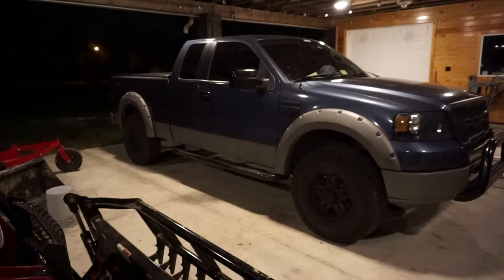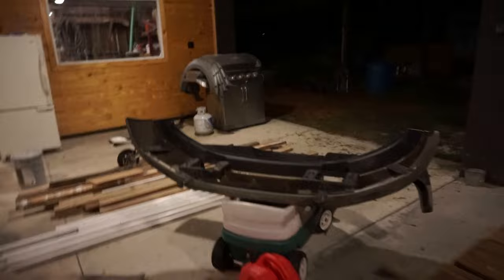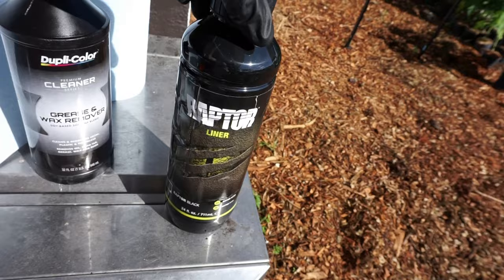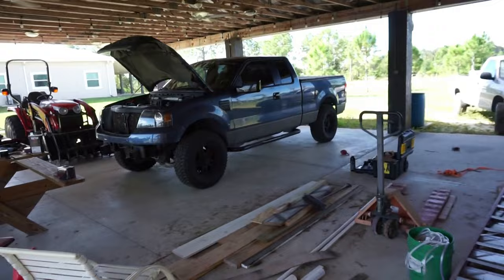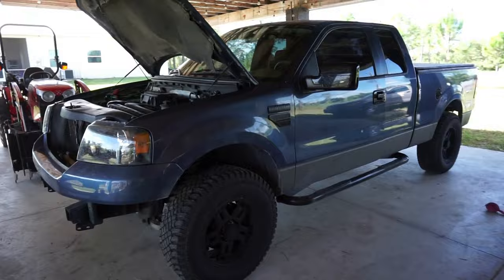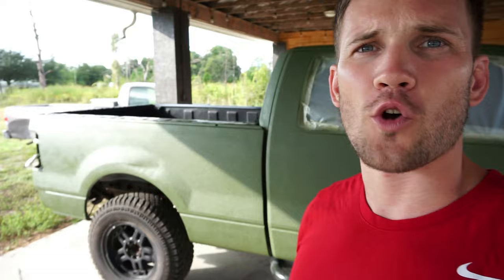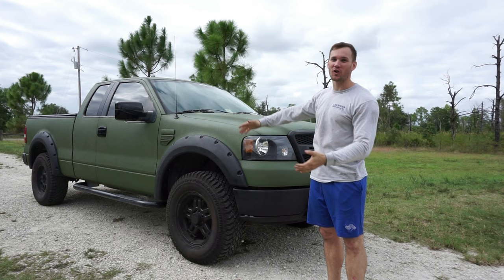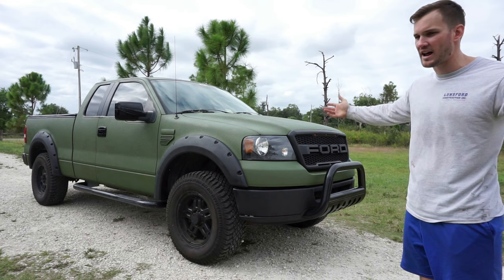I Raptor Lined My ENTIRE Truck Olive Green (2006 Ford F150)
Olive Green Raptor Liner (tint)
Tintable Raptor Liner
Black Raptor Liner

Song: Blank
Artist: Disfigure

-- USE MY LINK TO SHOP AT LASFIT!

**FULL LIST OF TRUCK MODS I'VE DONE AND PRODUCTS I USE

RAPTOR GRILLE
FLOWMASTER MUFFLER
FENDER FLARES
NERF BARS
BLACK GRILL
RAPTOR LINER
TONNEAU BED COVER
CRUISE CONTROL SWITCHES
DOOR HANDLE COVERS
TAILGATE HANDLE COVER
REVIEW MIRROR COVERS
PLASTI DIP
3M ERASER WHEEL
SOCKET SET I USE